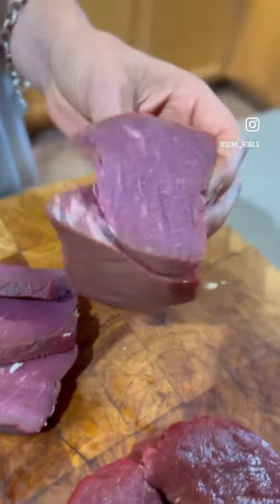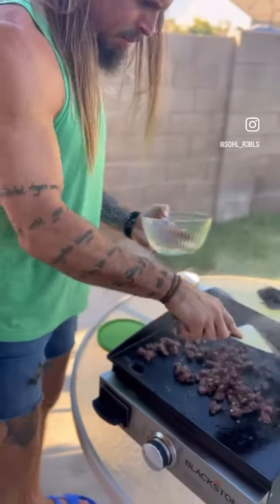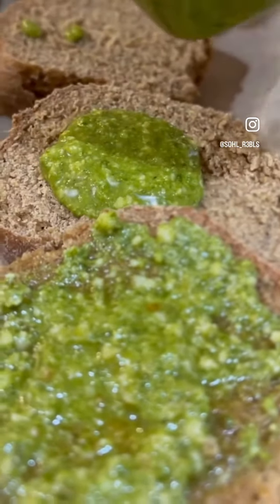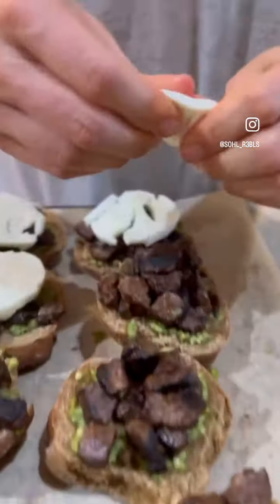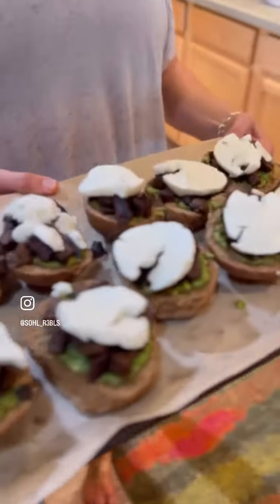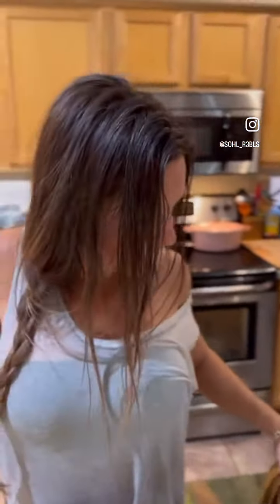Bison Pesto Sourdough Pizzas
Makes 10 small pizzas

Bison Meat is from @gilbertbutchery

INGREDIENTS——
1/4 c coconut aminos
3 cloves garlic, minced
5 Sourdough buns or English muffins (halved)
1/2 c Basil Pesto sauce
1 lb Bison tenderloins
10 oz Buffalo Mozzarella
Fresh basil

-Cube bison and marinate in minced garlic and coconut aminos for 10 minutes.

-Cook bison for 8 minutes on griddle or pan.

-On halved buns, slather 1 tbsp pesto, 1/3 c bison,  1 oz mozzarella.

-Broil for 5 mins until cheese is melted.

-Top with fresh basil.